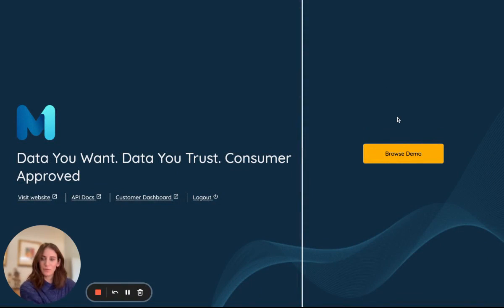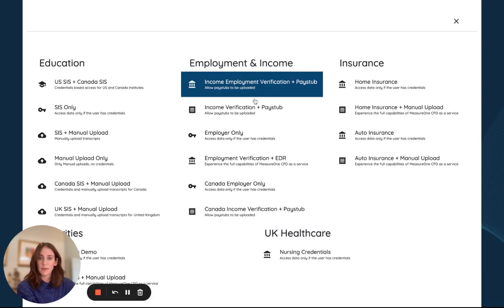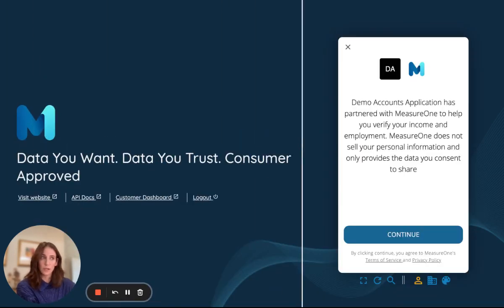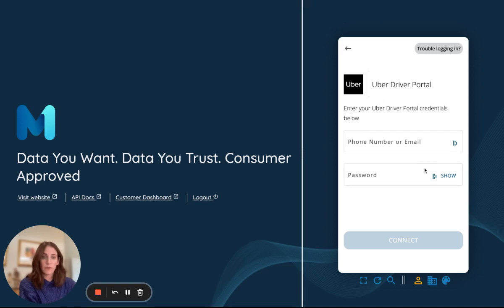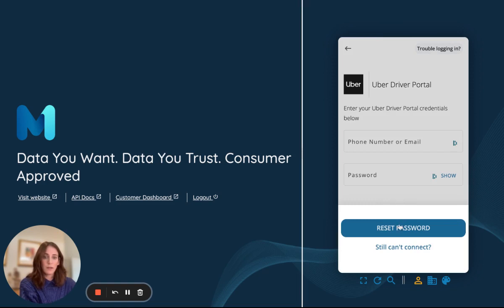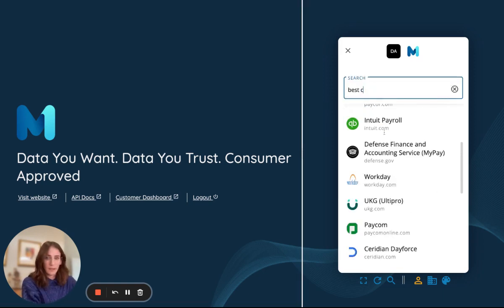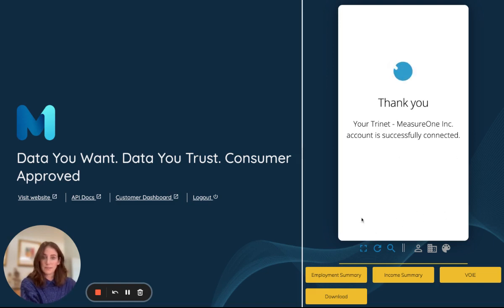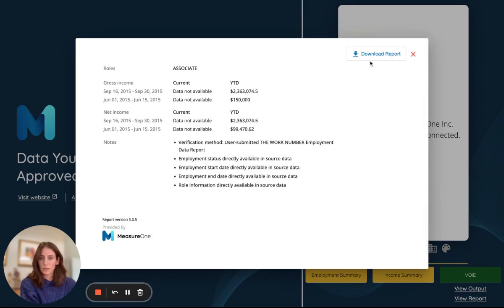VOIE Applicant Experience with MeasureOne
Accelerate approvals, streamline underwriting, and transform the borrower experience with automated VOIE. Watch this video to see the simple workflow applicants follow to complete their VOIE data request.